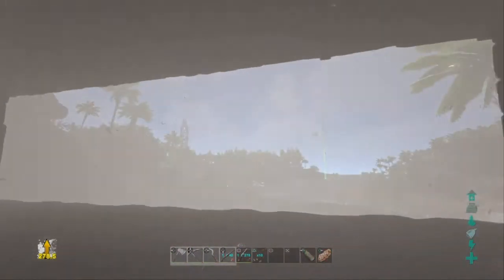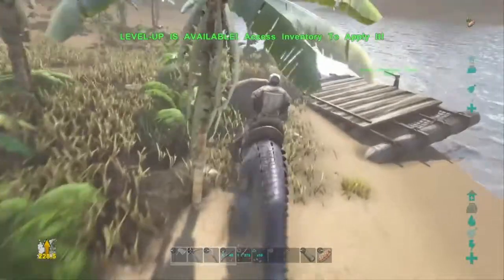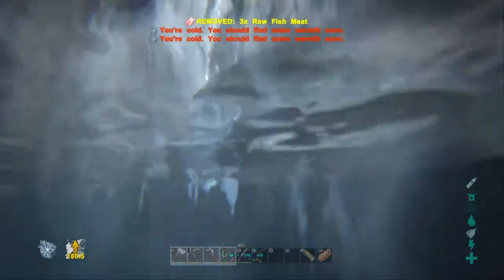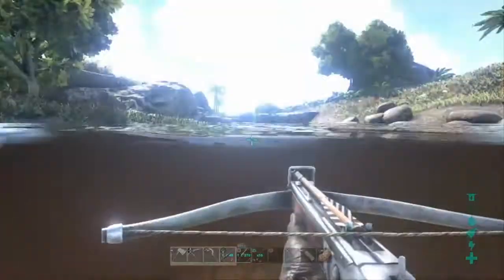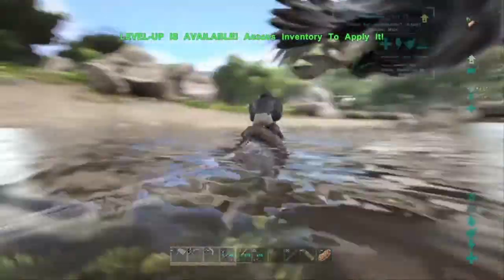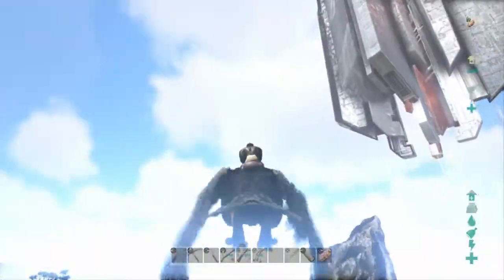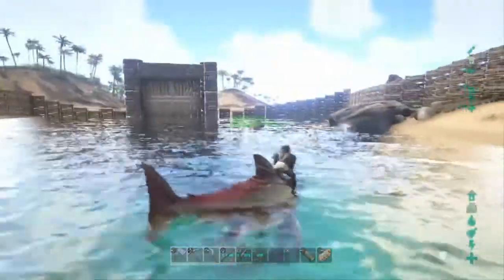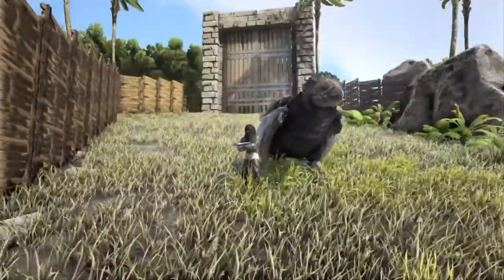Top new glitches what need to be fixed in Ark